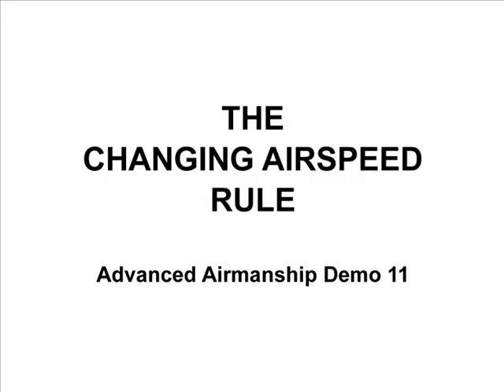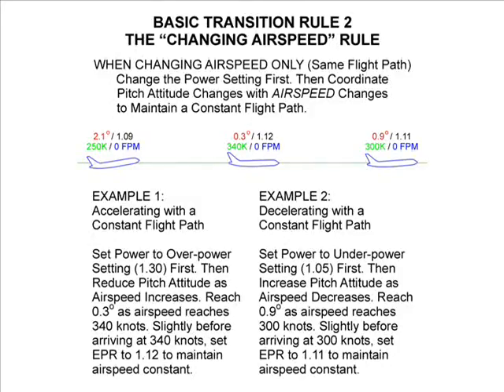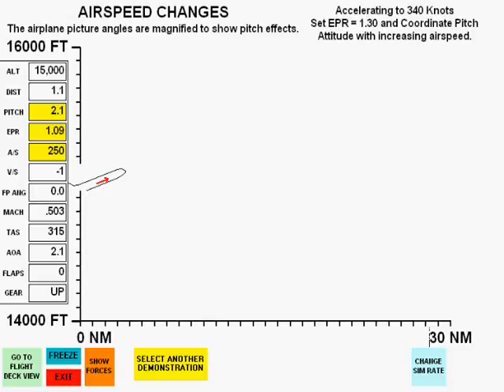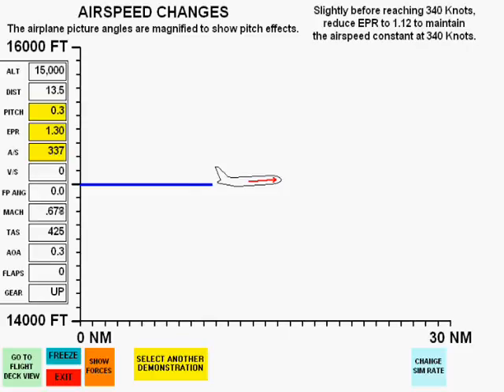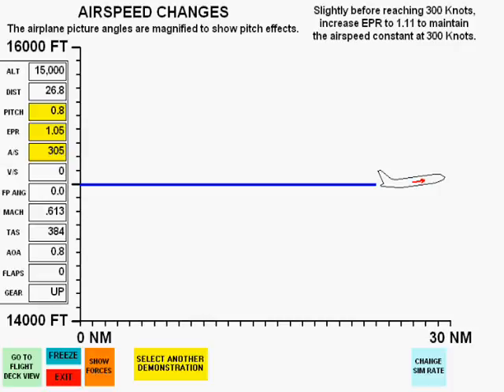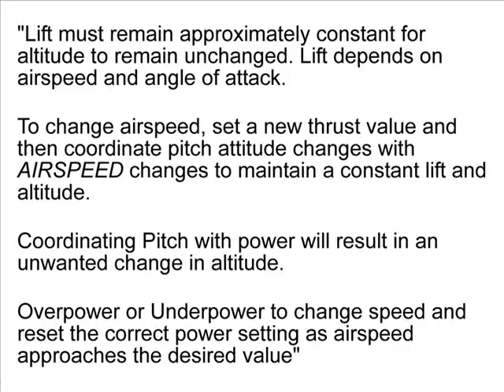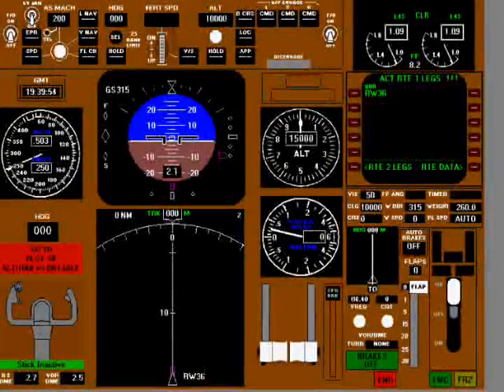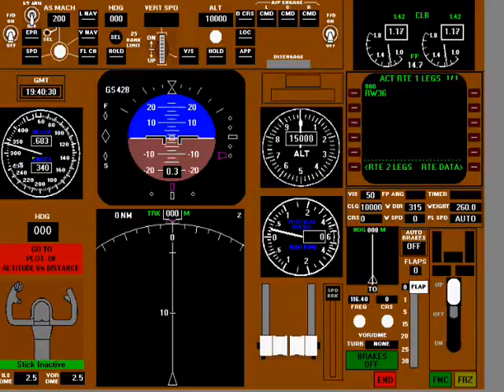(AA Demo 11) Changing Airspeed at a Constant Flight Path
PRECISION PITCH TRANSITIONS: RULE 2 CHANGING AIRSPEED AT A CONSTANT FLIGHT PATH.This is demonstration number 11 from the aviation textbook Advanced Airmanship Book One Precision Flying by Professor Les Kumpula. This is the third demonstration of Precision Transitions to New Flight Paths and Airspeeds. Precision transitions have four pitch transition rules: a general pitch transition rule and three basic pitch transition rules. The general pitch transition rule is "Determine exact pitch attitudes and power settings for all normal flight maneuvers". This demonstration illustrates Rule Two, which is called the "Changing Airspeed Rule." It states: "WHEN CHANGING AIRSPEED ONLY while maintaining the Same Flight Path, Change the Power Setting First. Then Coordinate Pitch Attitude Changes with AIRSPEED Changes  to Maintain a Constant Flight path." This demonstration shows how the rule is applied to the transition from one airspeed to another while maintaining a constant altitude. An airspeed increase is shown first, followed by an airspeed decrease. The data plot view will be shown first, followed by the same transitions shown in the flight deck view.